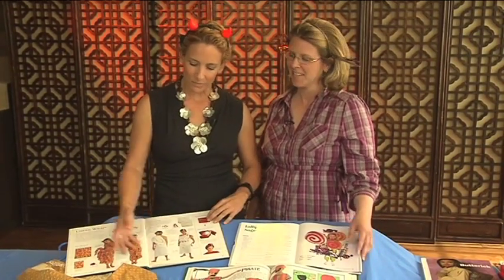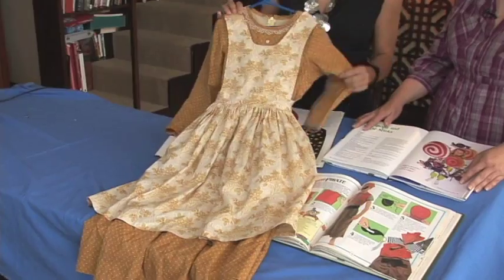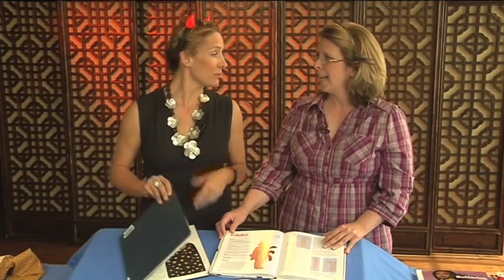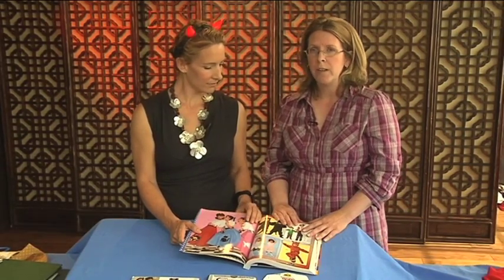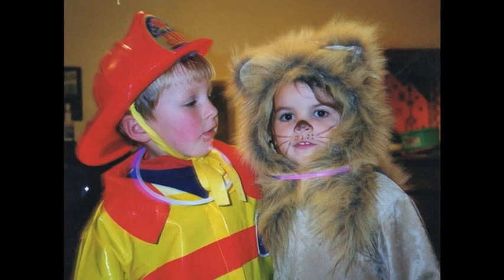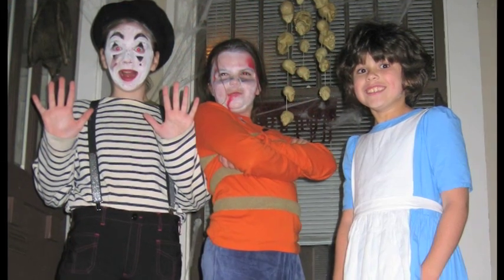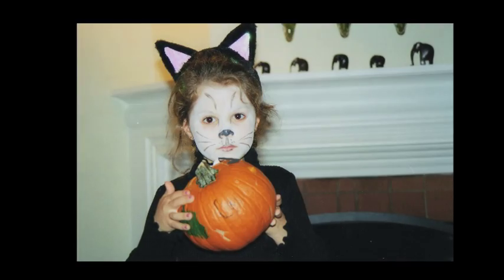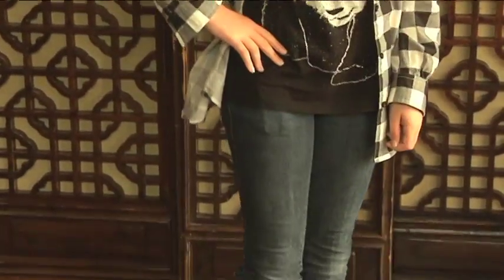Learn To Sew With Sandra Betzina: Halloween Costume Ideas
Meet expert sewing instructor Sandra Betzina's daughter Kim and friend, Karie Aineb. In this episode, Kim learns how to get Hallowe'en ideas from costume and make-up books, kid's clothing patterns or just rummaging through your closet!